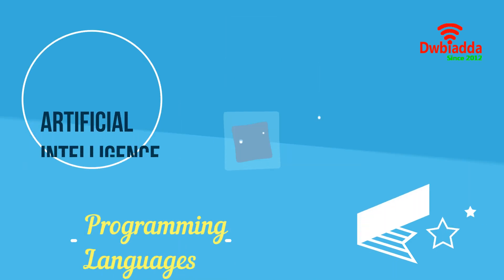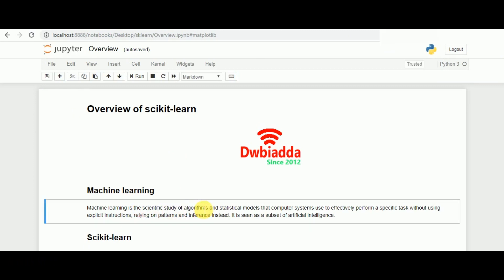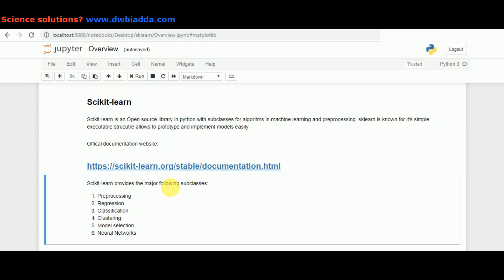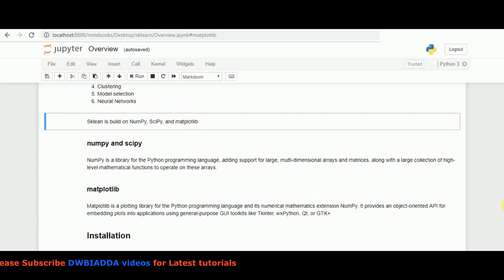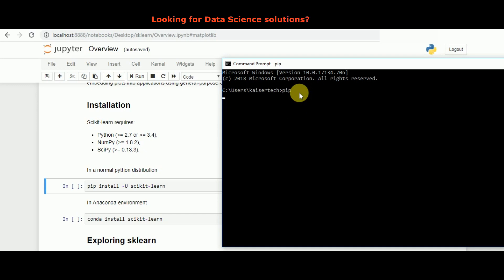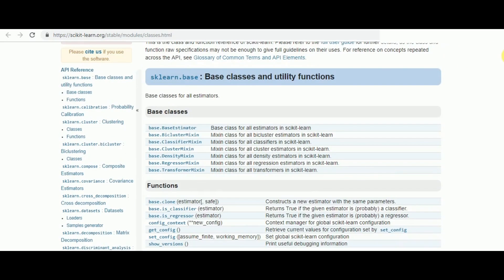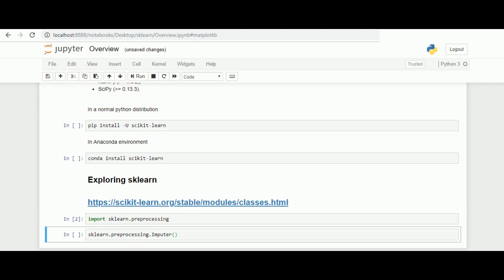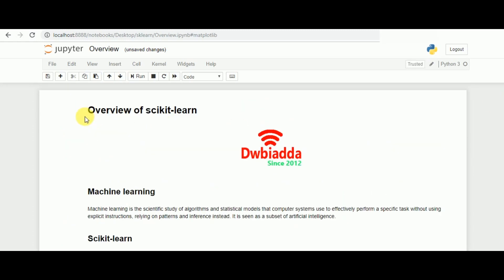Intro to scikit learn | Machine learning Scikit Learn | Scikit learn tutorial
Welcome to dwbiadda machine learning scikit tutorial for beginners, as part of this lecture we will see, what is scikit learn , where we will use scikit  in machine learning